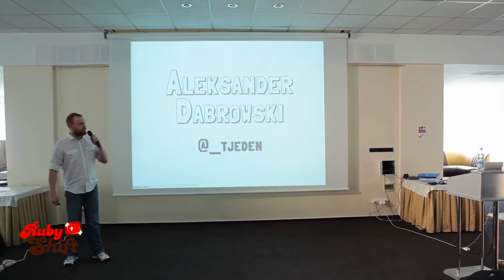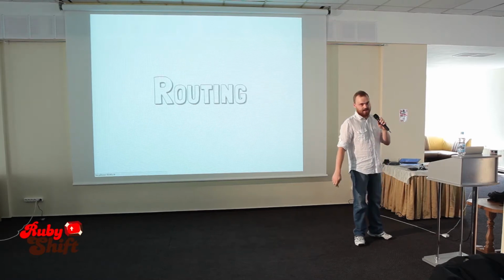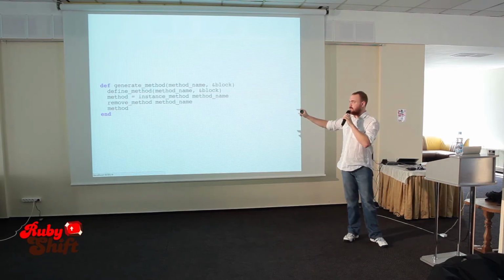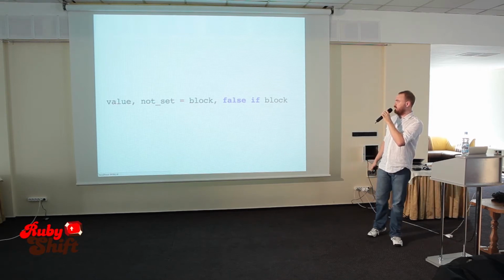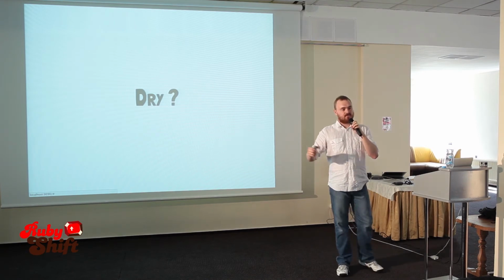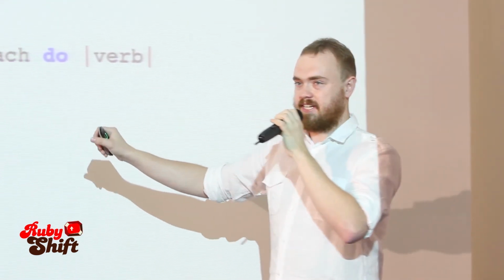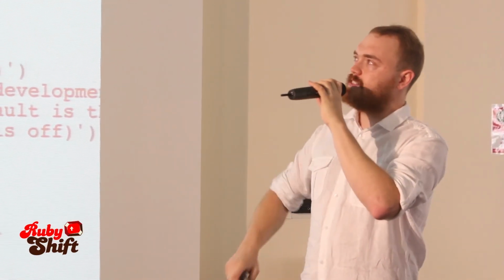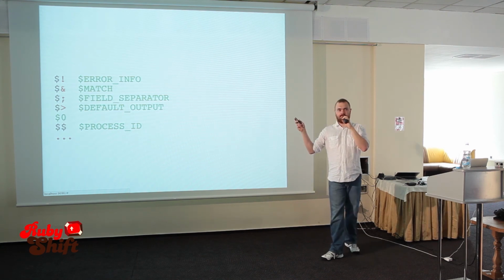Aleksander Dąbrowski — Sinatra Autopsy